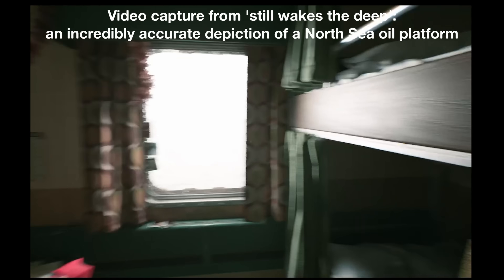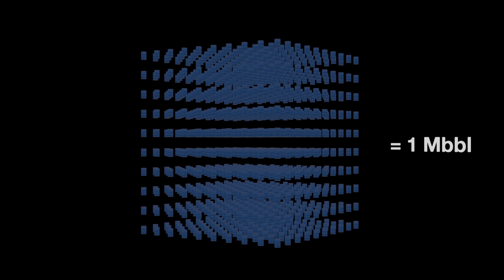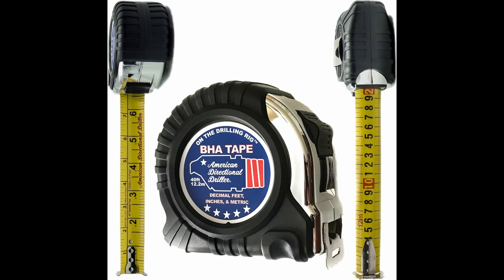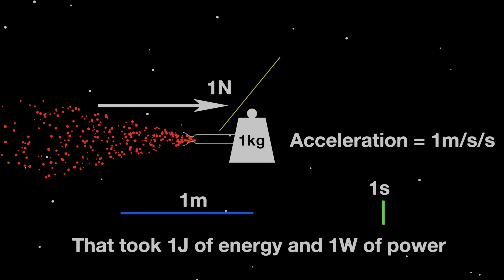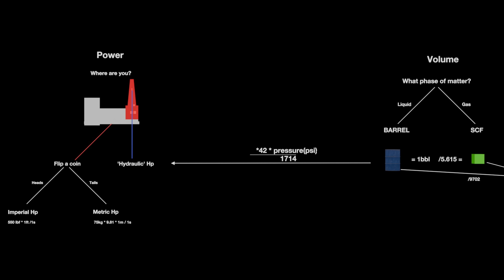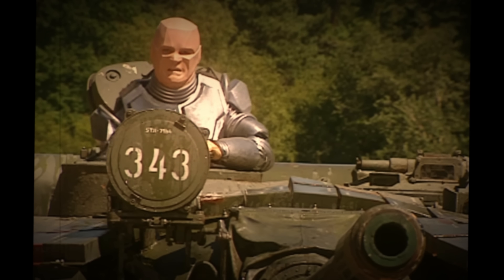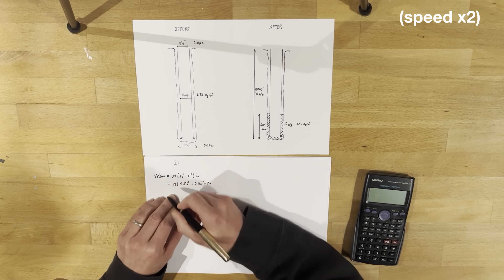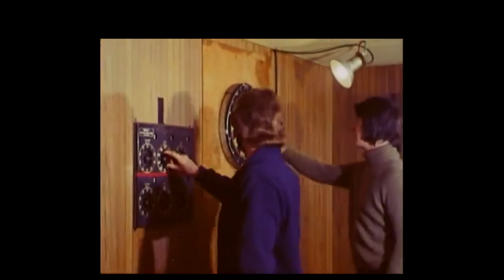Oilfield Units: a Measurement System so Cursed it made me Change Career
This has to be the worst measurement system still in widespread use.

This video is a kind of follow up to my previous video on nuclear fracking. I've hinted at doing a rant about the awful awful units system the oil industry insists on using for a couple of years now, so here it finally is.

I suppose the only source (apart from my memory) is the cursed green handbook; which is actually very well written. it just shouldn't have to exist at all:

00:00 Intro
01:23 the volume goes to 42
03:57 what kind of inches?
05:07 your density has brought me to you
06:53 horse(girl)power
12:12 oh Mr Darcy!
14:21 worked example
16:27 actually serious ending